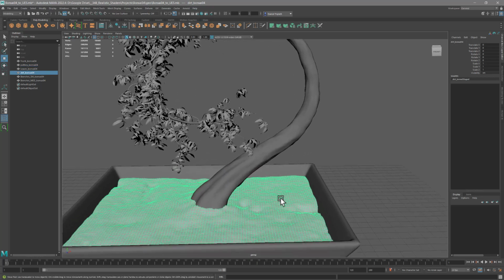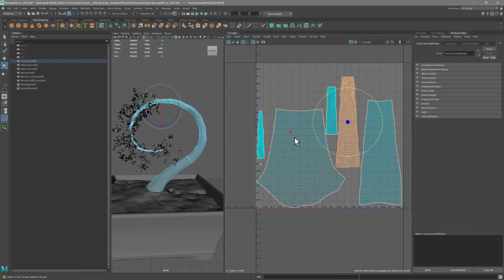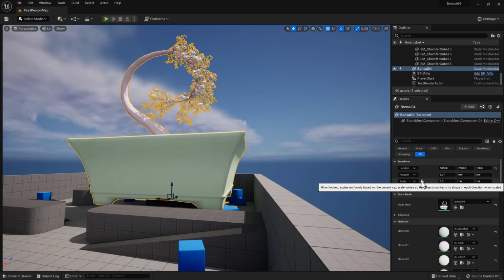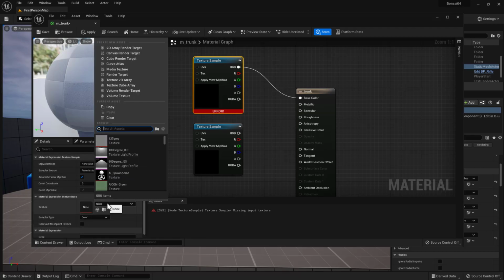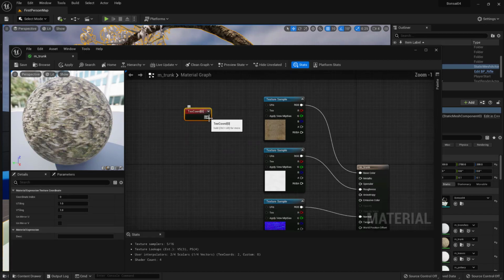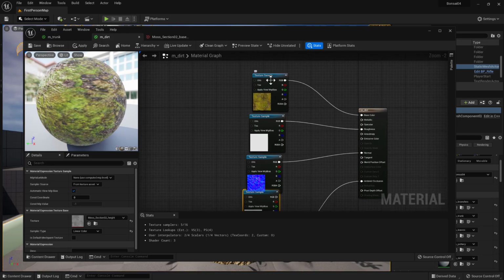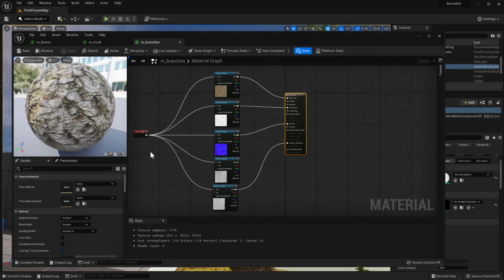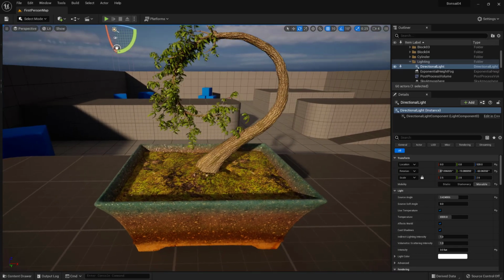Starting in Unreal 5 simplified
This video goes over the basics of exporting an asset from Maya, importing that asset into Unreal 5 and setting up very basic materials for the asset (tiled tree bark, leaf translucency, fixing color spaces, and more). Finally we adjust the default sun light to create a dynamic looking shot.

Table of Contents:

00:00 - Introduction
00:06 - Maya Exporting Setup
07:03 - Unreal Project Setup
08:28 - Unreal Navigation
10:11 - Unreal Folder Creation
10:57 - Unreal Importing Mesh
15:40 - Materials Start
17:23 - Adding Textures to UE5
19:44 - Creating Nodes in Material
23:58 - Viewing Mesh
25:36 - Texture Coordinates
28:40 - Fixing Color Space Issues
34:25 - Leaf Translucency Setup
39:24 - Tinting Color with Multiply
43:25 - Addjusting Sun Direction